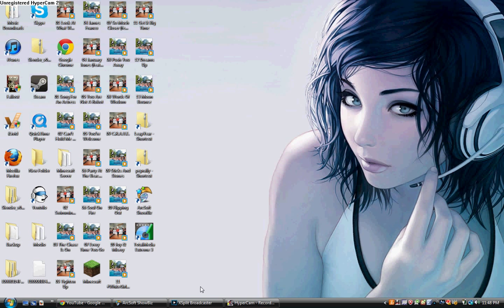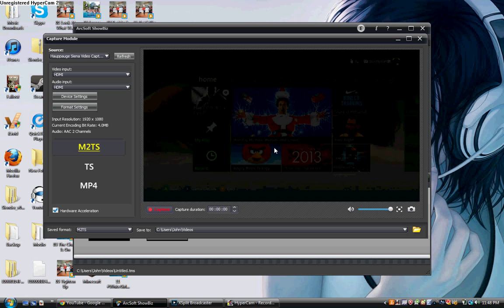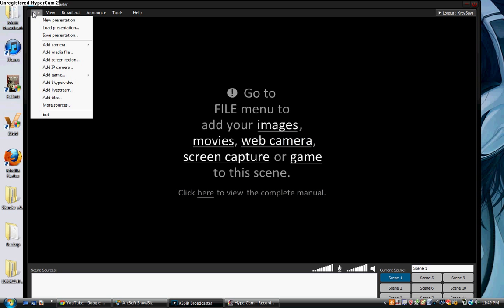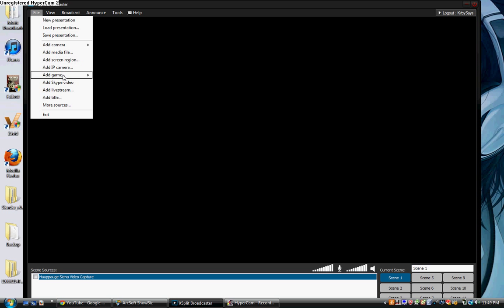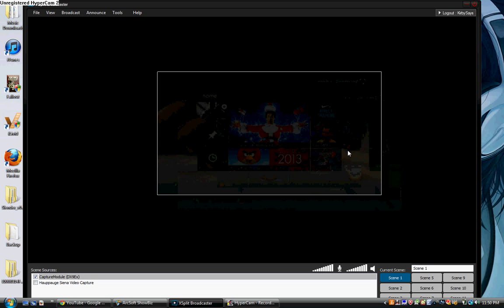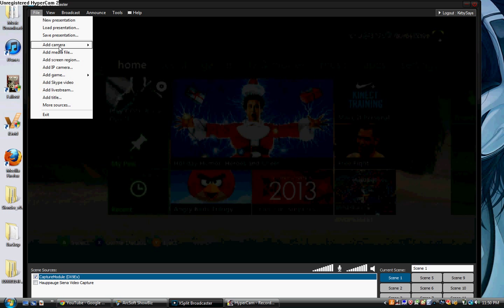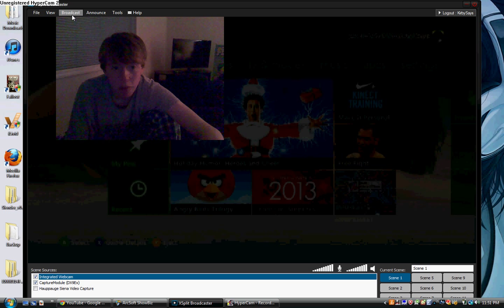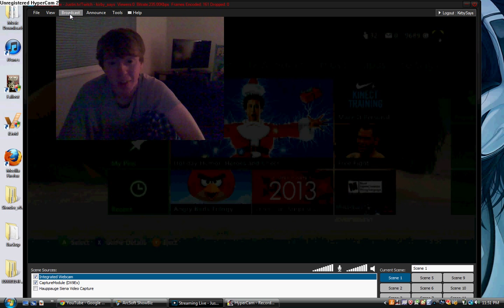HOW TO LIVESTREAM WITH HD PVR GAMING EDITION 2 / XSPLIT / XBOX / PS3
This was filmed on Christmas just not posted on the day of.

In this video I teach you how to livestream using your HAPPAUGE PVR, XSPLIT, and ARCSOFT RECORDING APPLICATION.